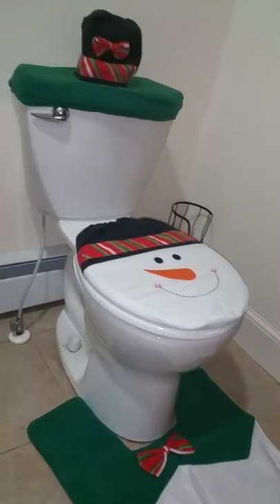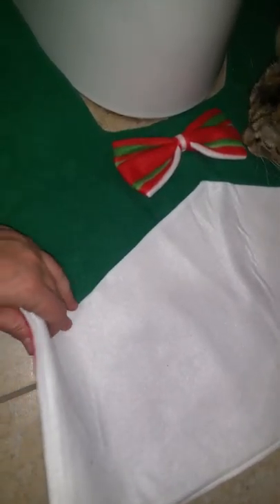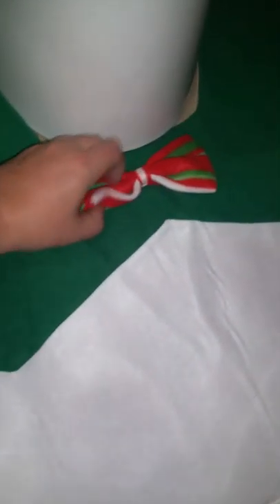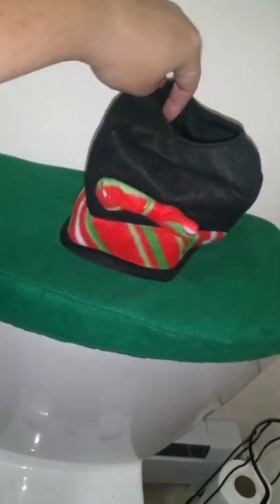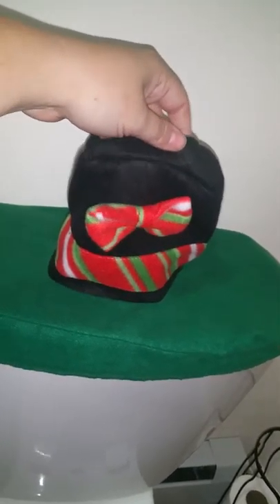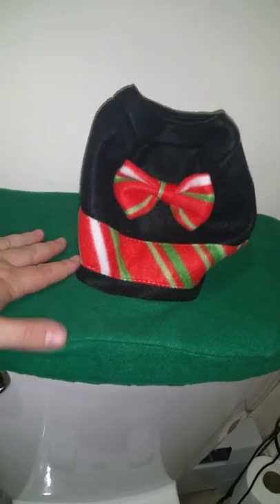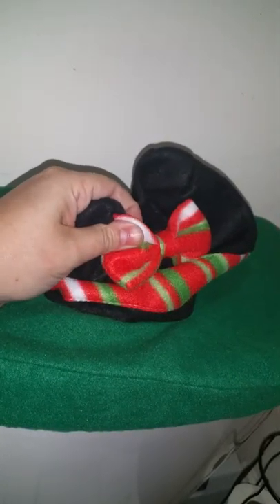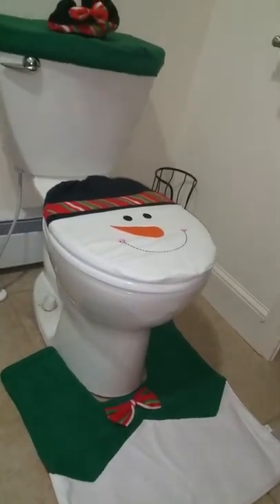Snowman toilet cover